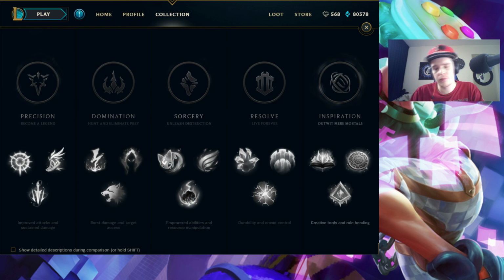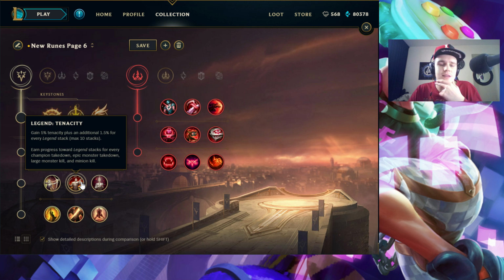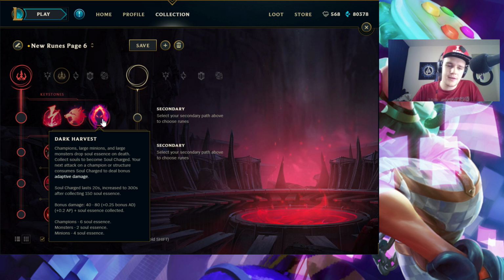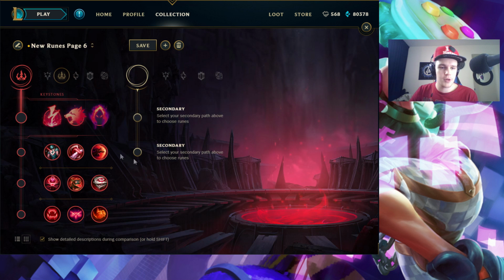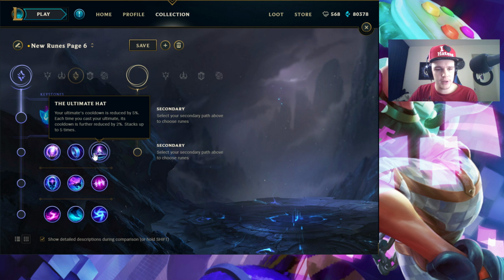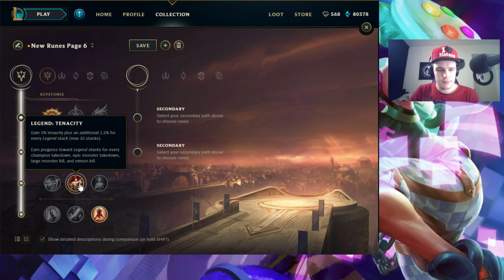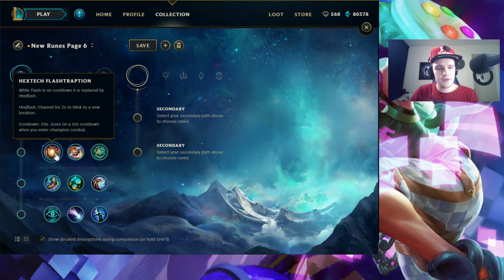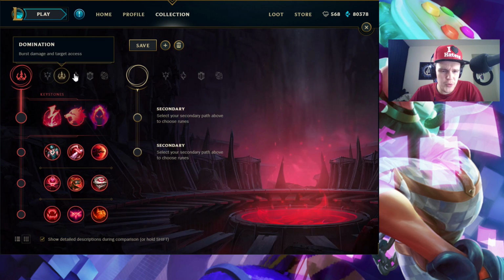IN-DEPTH EXPLANATION OF THE NEW RUNE SYSTEM! PATCH 7.22 LEAGUE OF LEGENDS!